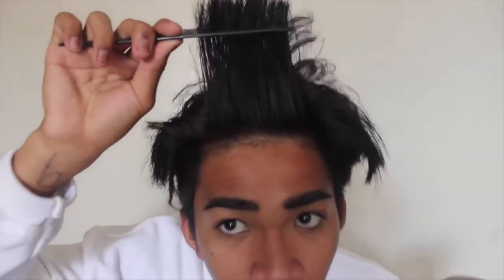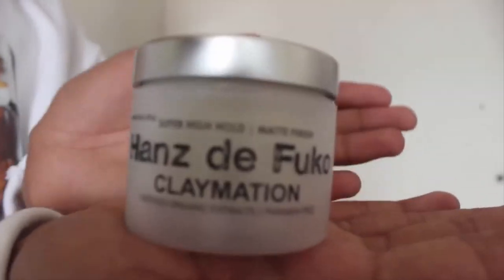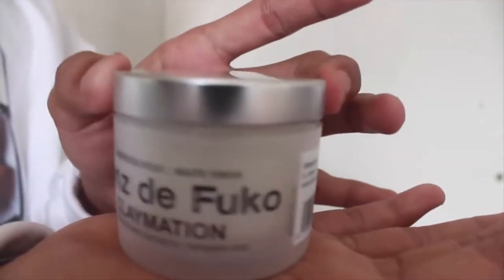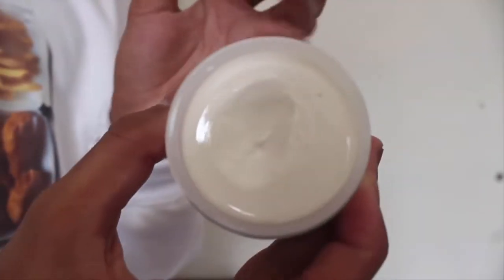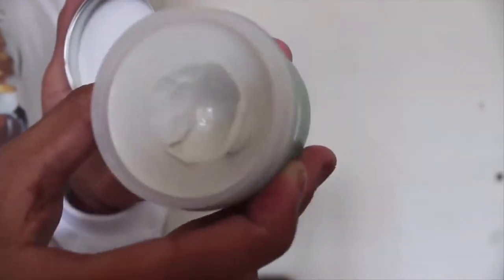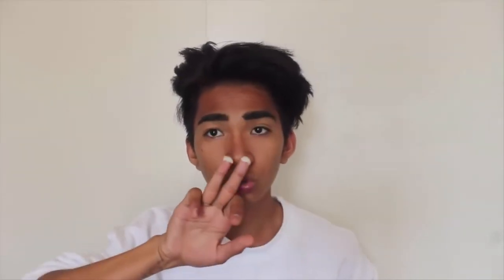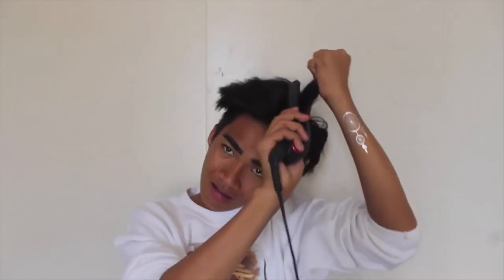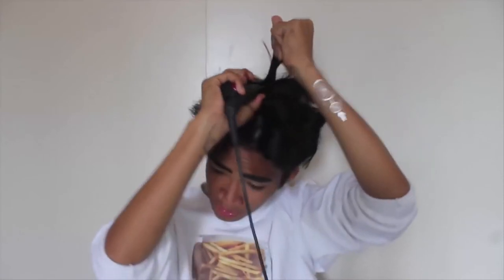Hair Tutorial and Q/A | WILD Questions and Answers! - Bretman Rock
Wanna send Bretman something?

Code: BretmanRock

Ofra Cosmetics:
Code: BretmanRock
Ofracosmetics.com

Code: Bretman

Code: Bretman

Keep in touch and Follow for more updates
Links: